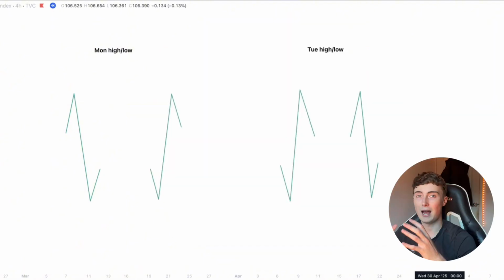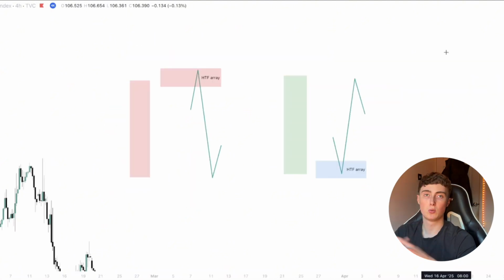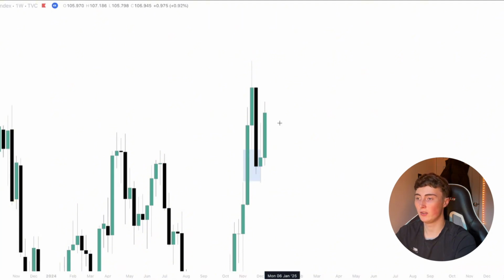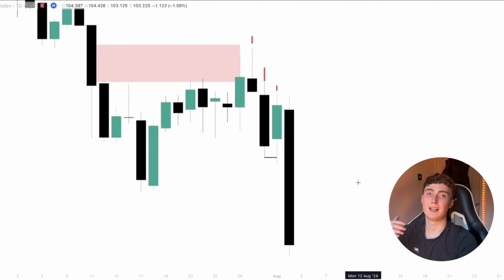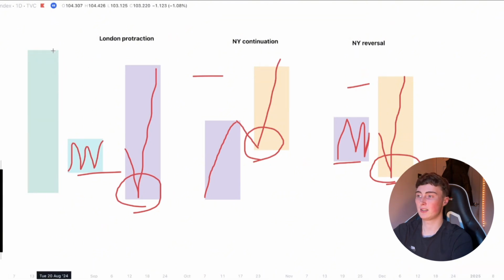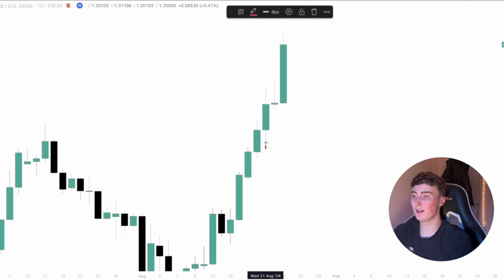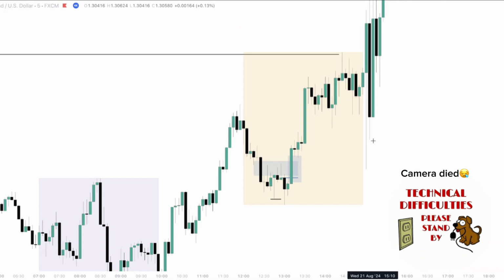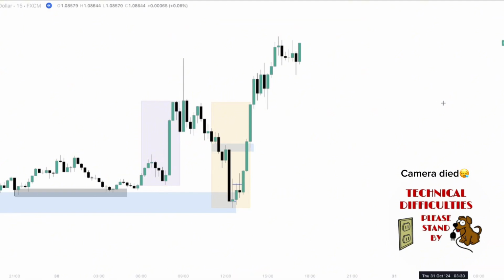86-94% Bias win-rate, using this concept... | POWERFUL | (chart examples)